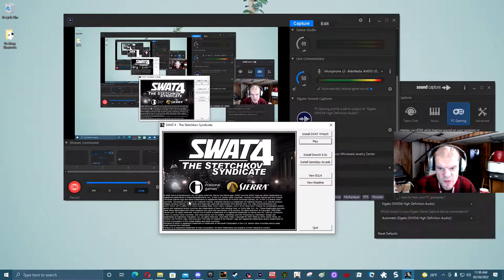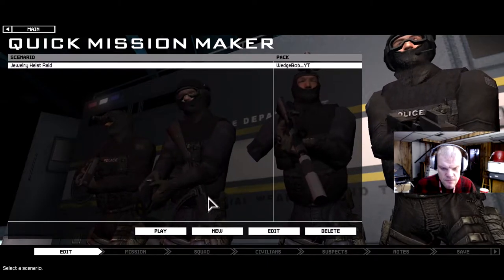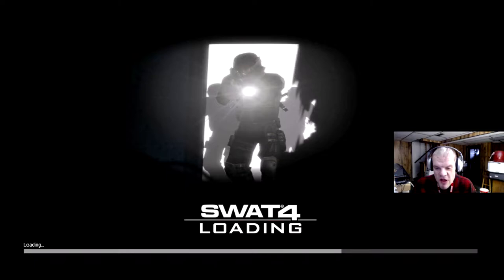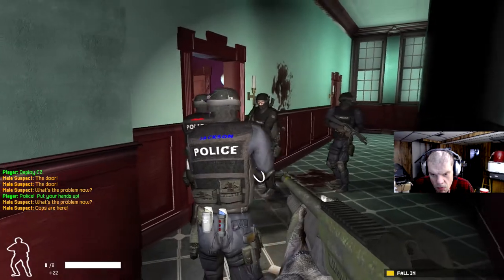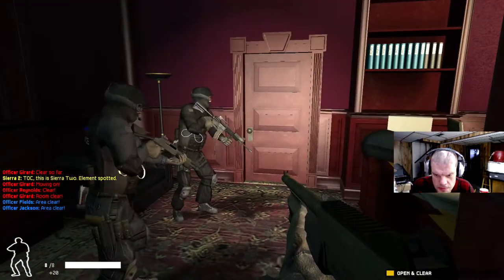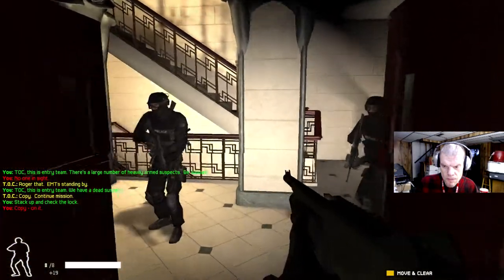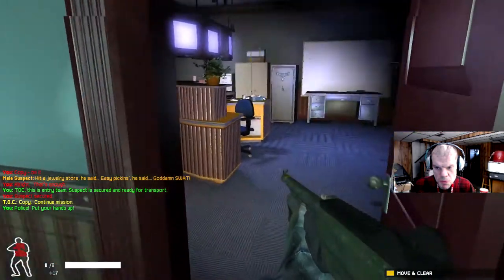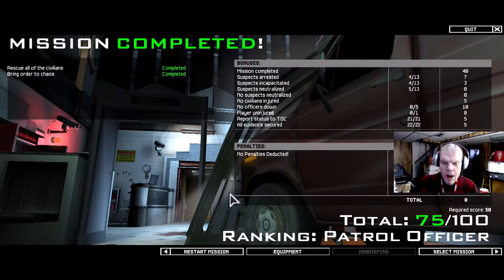WedgeBob Plays SWAT 4 - Duplessis Wholesale Diamond Center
WedgeBob plays SWAT 4 with the mission "Duplessis Wholesale Diamond Center" for the PC.